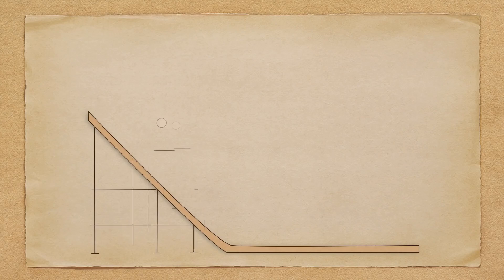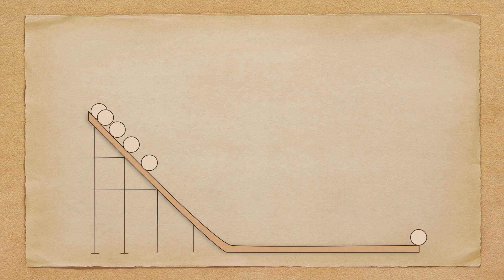RaCe 2 space : the principle of inertia Marwa El aissari 2017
RaCe 2 space